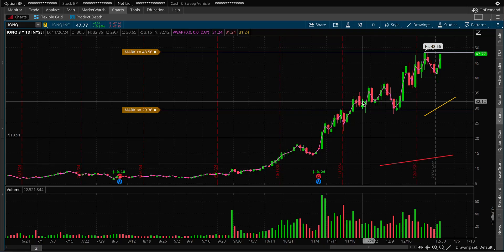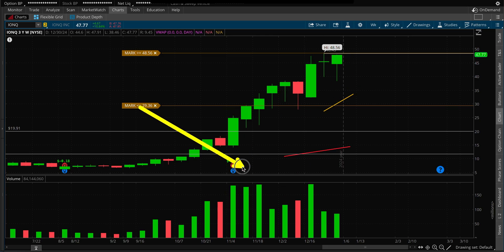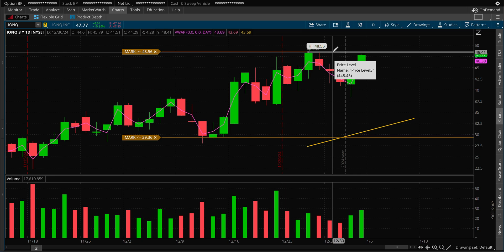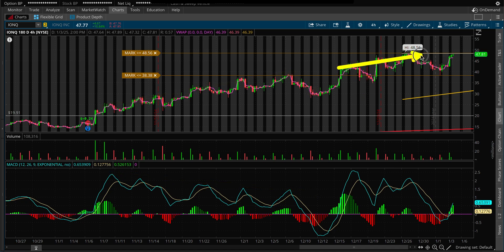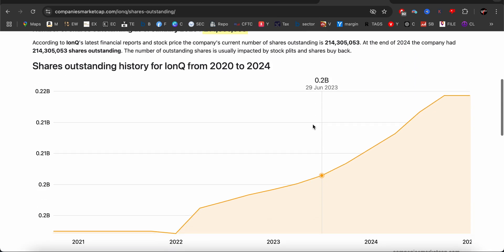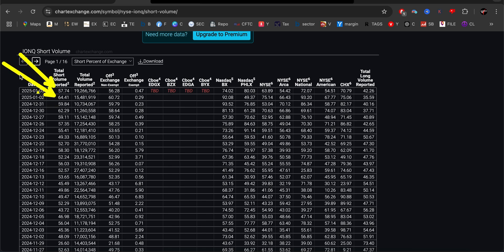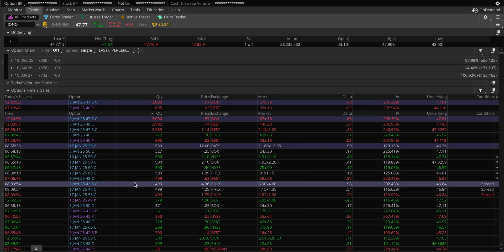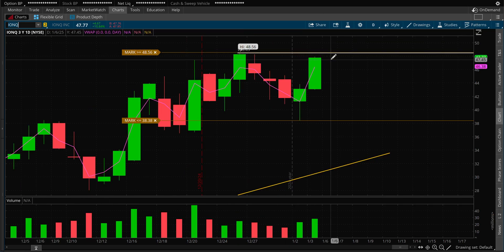IONQ Stock Analysis Quantum Computing Hype still there?!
IONQ Stock Analysis Quantum Computing Momentum!
► Options trading for beginners course ► Only $9 Until Jan 10th